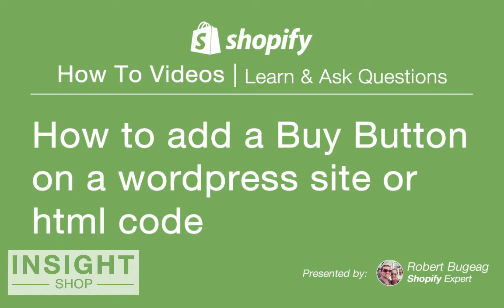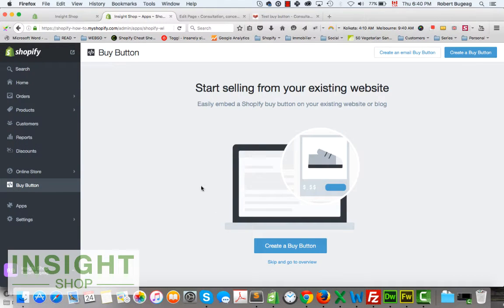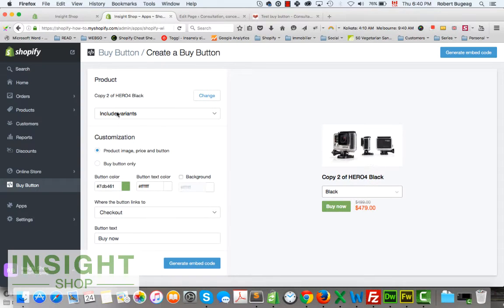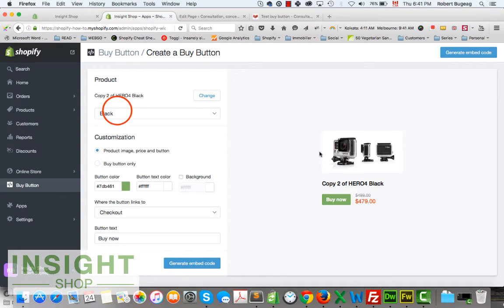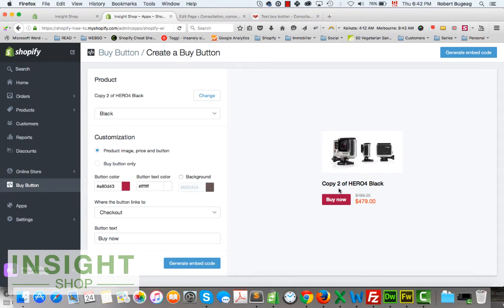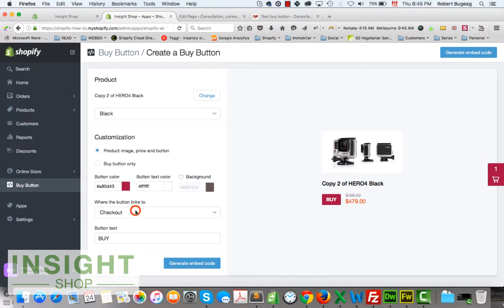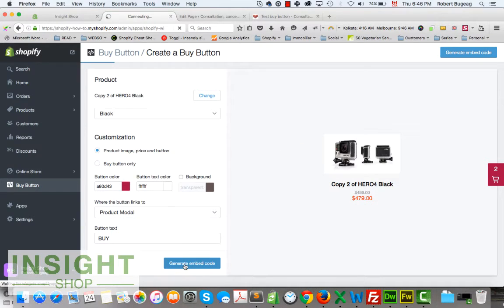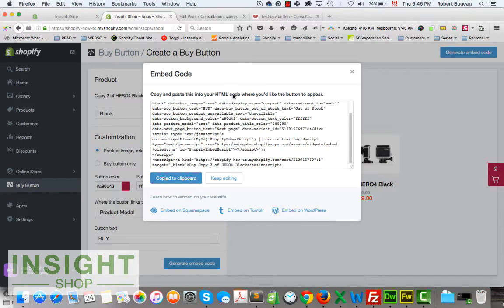How to add Shopify buy button to wordpress and standard html site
In this week video we will see how to add a Shopify Buy button to your wordpress site or on an html code. We will also see what are the different type of buttons you can set and how to embed the code from Shopify.

See how to clean and lower page speed when you have multiple buttons on the same